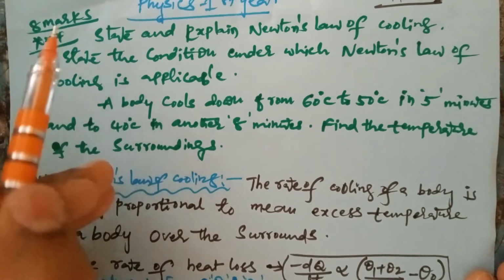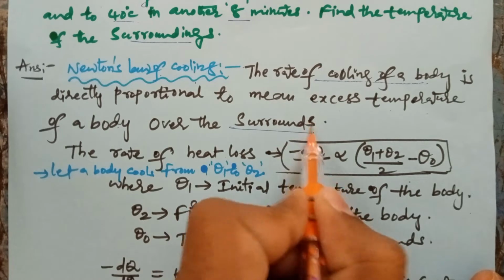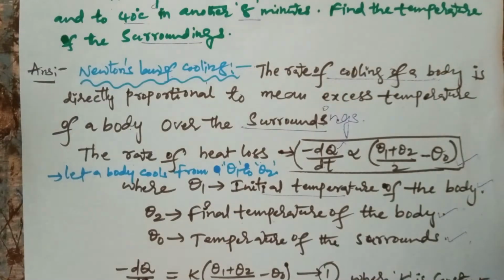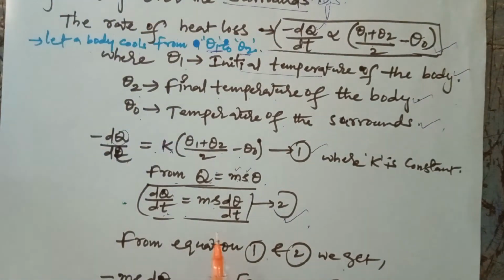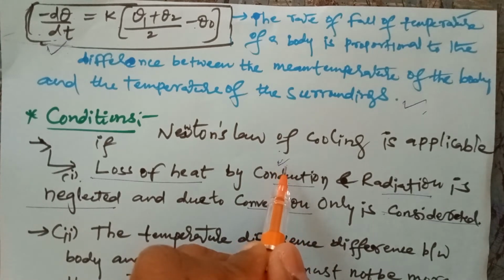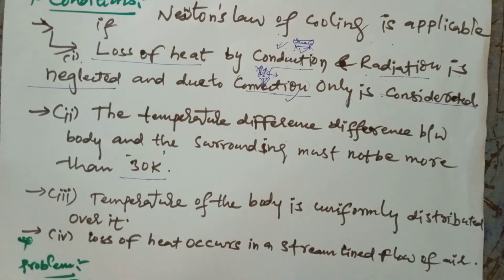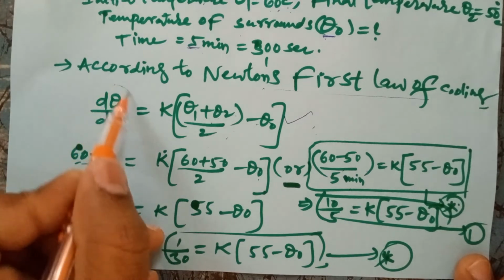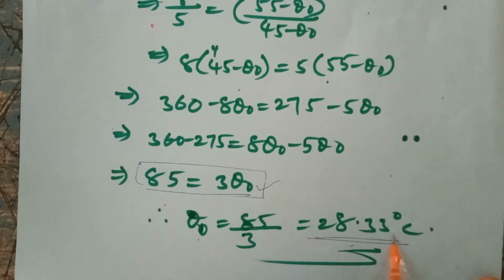JrPHYSICS: on 9-2-22(Wed), 12th Chapter Imp 8Marks LAQ "State and explain Newton's law of cooling"